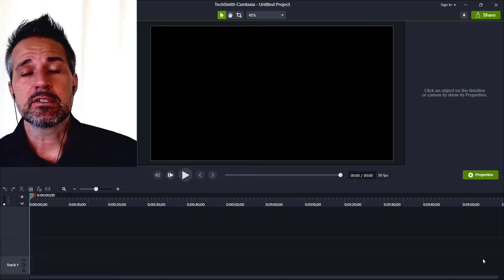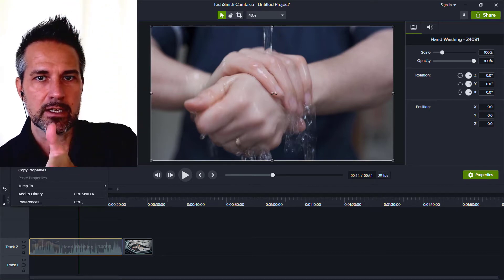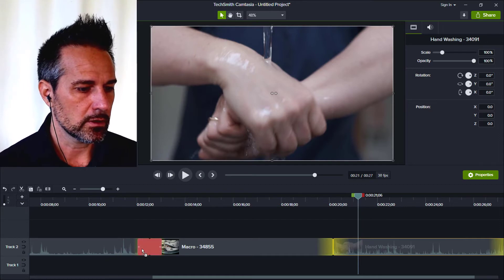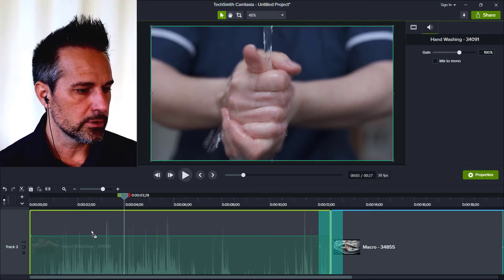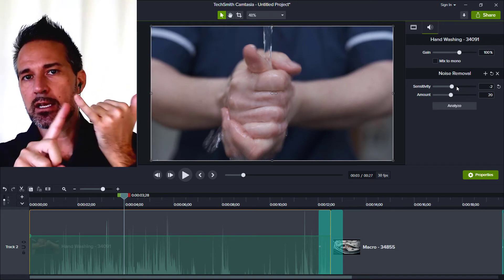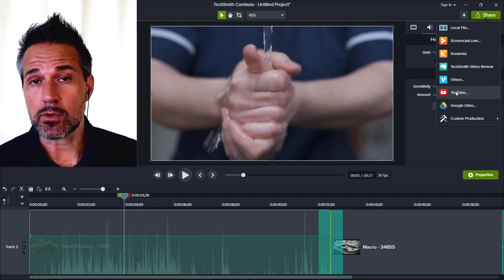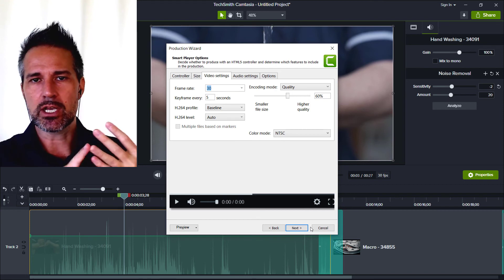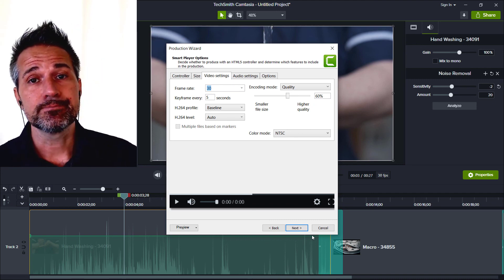How To Use Camtasia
Camtasia 2020 makes it simple to record and create professional-looking videos on Windows and Mac. Editing video is a hobby.